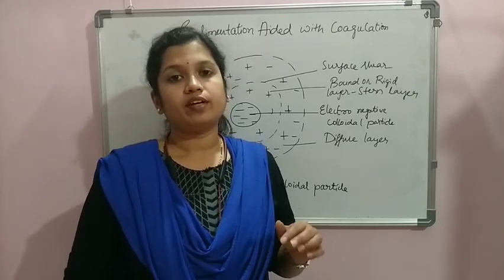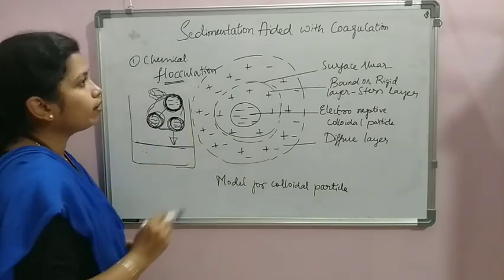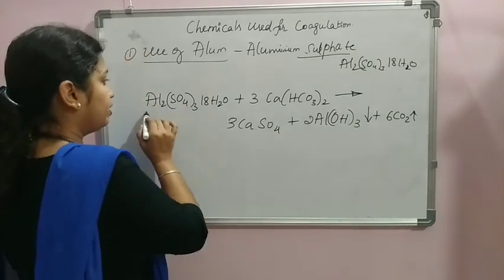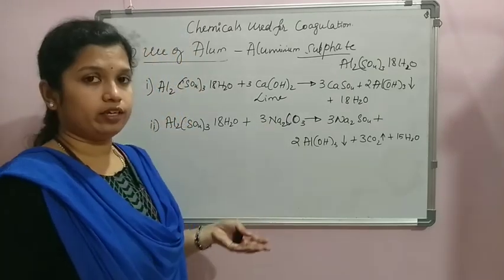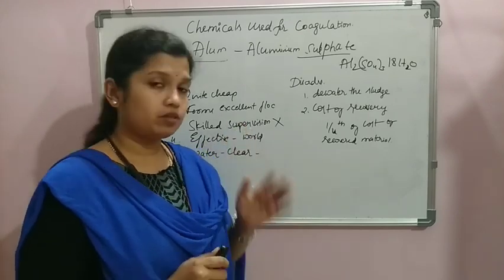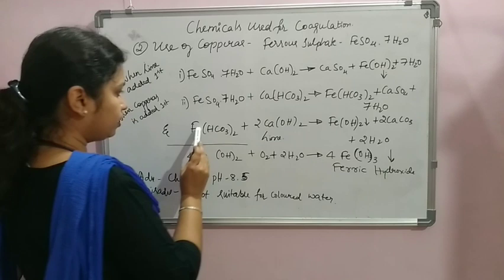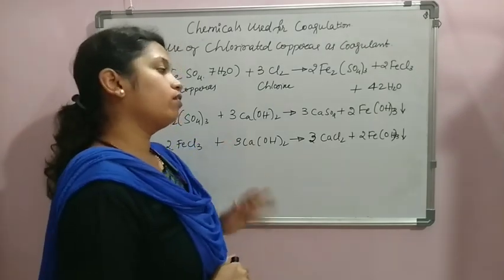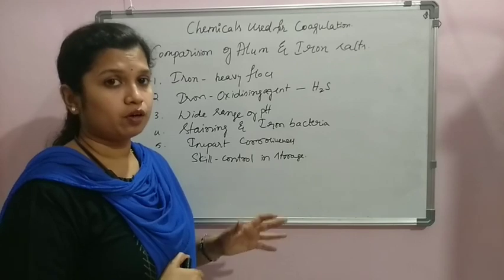Sedimentation aided with Coagulation| part 4|WSTE|Module 3|Civil Engineering|VTU syllabus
Water supply and Treatment Engineering from Module 3 for Civil Engineering Students under VTU syllabus